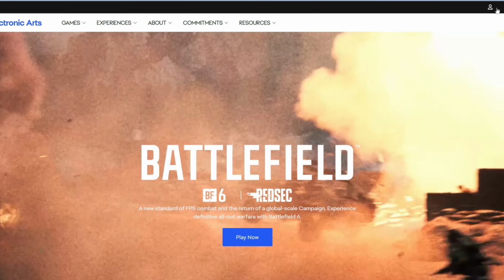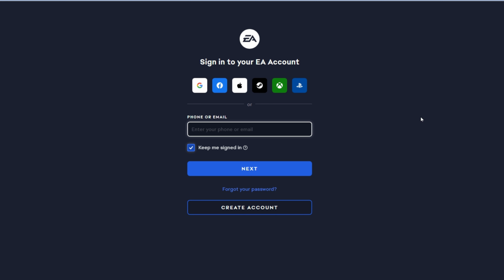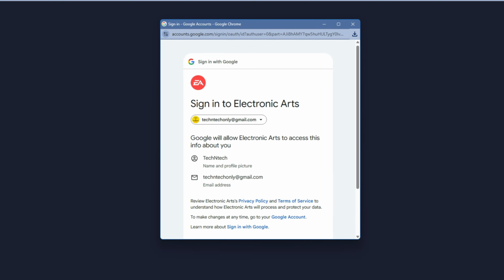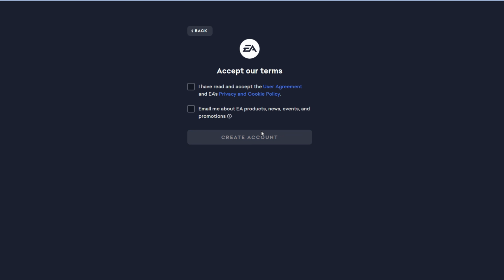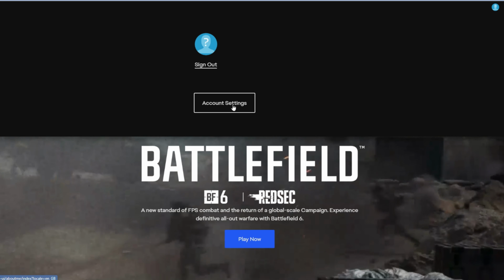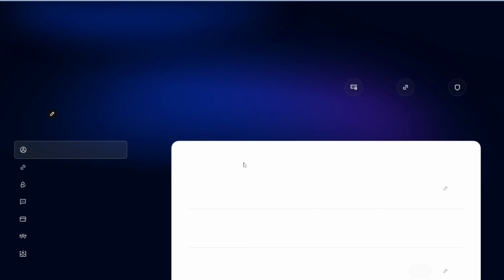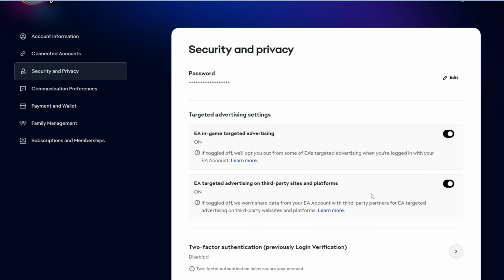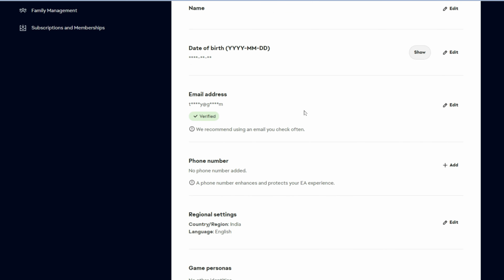How to create, make EA Account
Looking for to create a EA Account, here is the easy steps to make a ea account in mins..